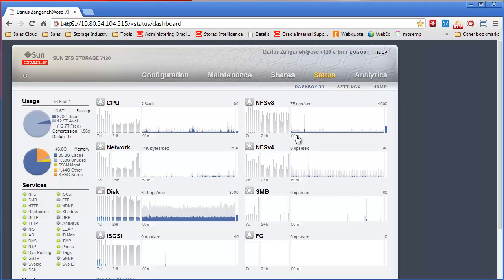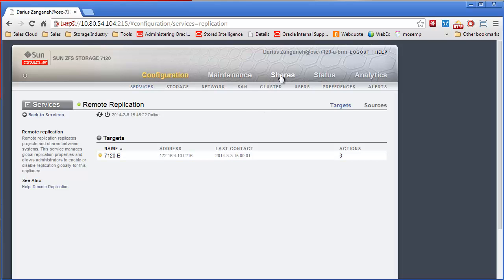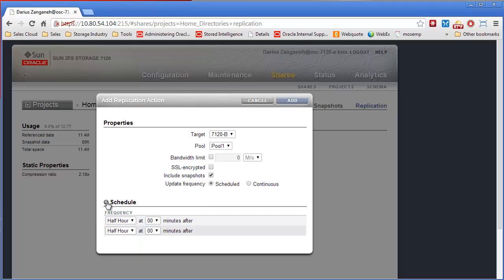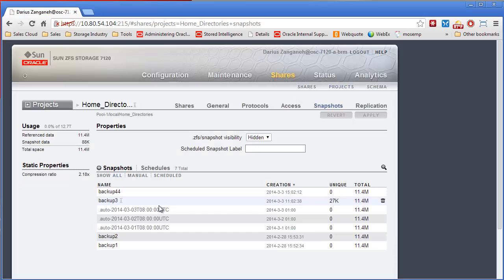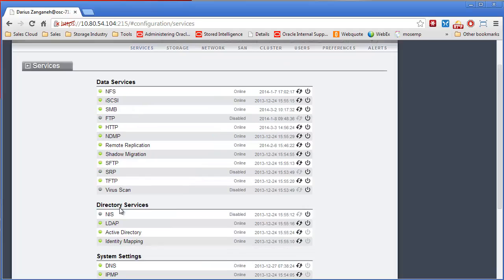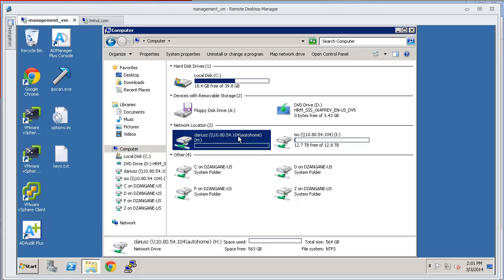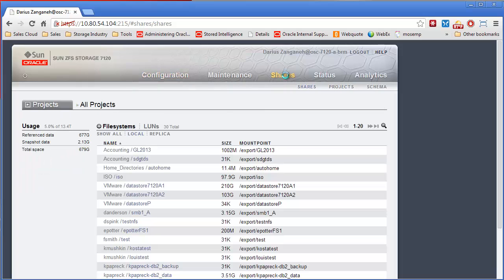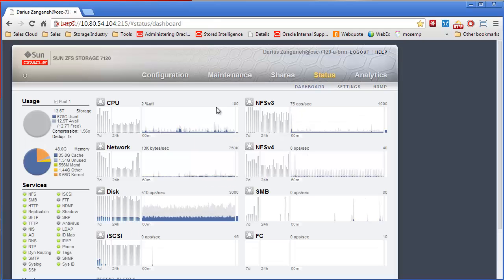Oracle ZFS Storage Appliance Management Advanced Services Walkthrough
You will learn how to use some advanced services available with Oracle ZFS Storage Appliance, which includes Replication, Snapshots, Active Directory, SMB Autohome, Quotas and LDAP from Oracle's Storage Consultant, Darius Zanganeh